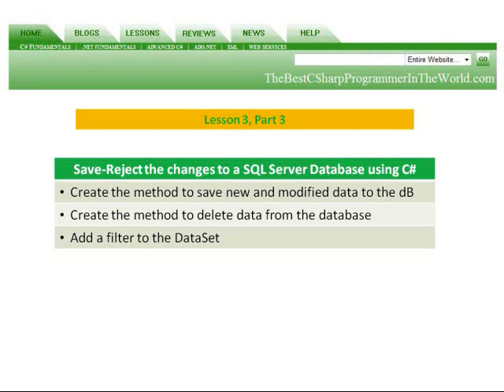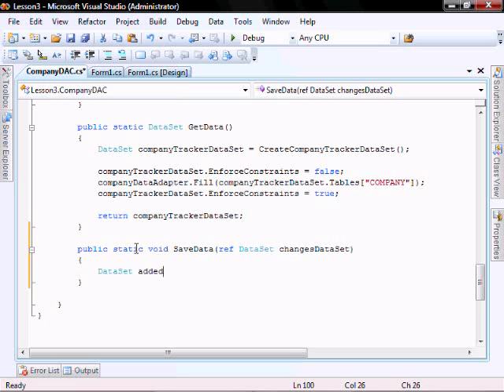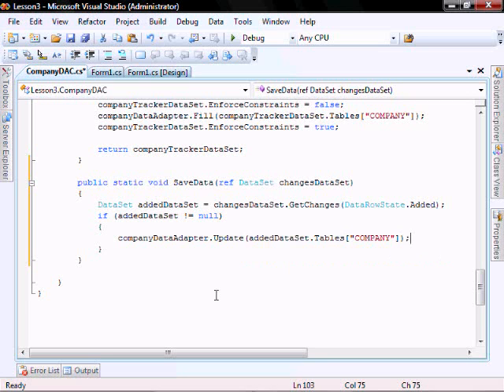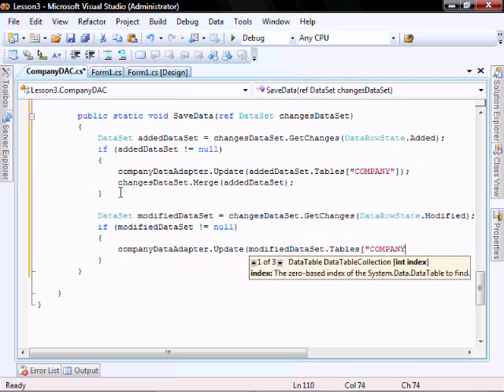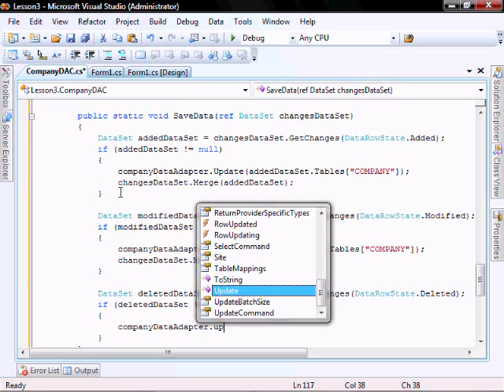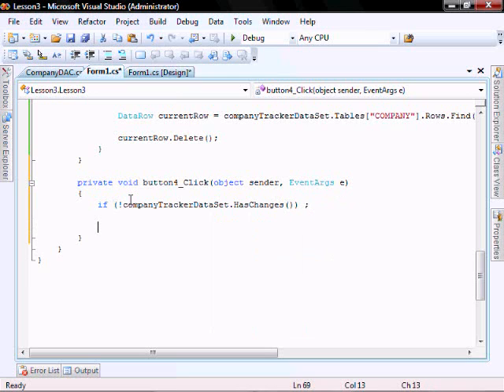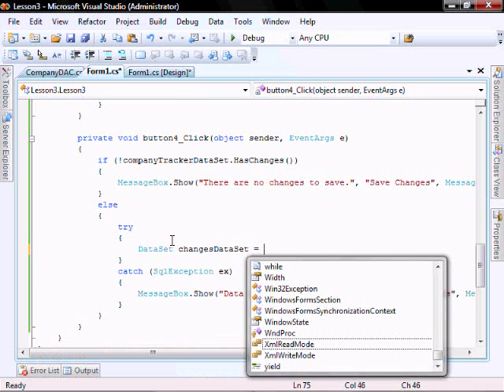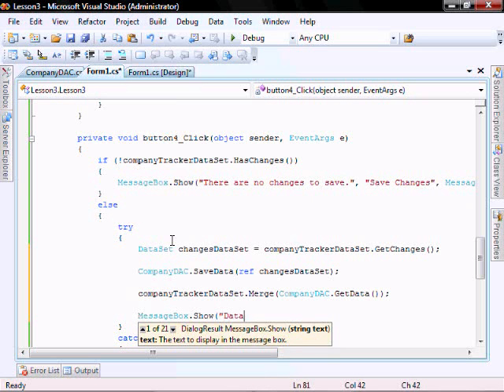Lesson 3 (Part 5) Disconnected DataSet DataAdapter Windows Form C#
In Lesson 3 you will learn how to:

Create a windows form application
Create a Disconnected DataSet, DataAdapter, DataSchema, DataTable and DataColumn
Insert, Update and Delete data within the DataSet
Save the changes made to the DataSet to the database
Reject the changes made to the DataSet
Filter data within the GridView